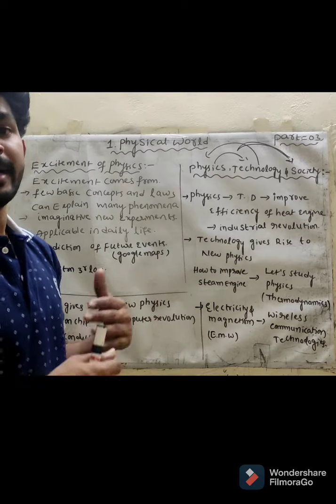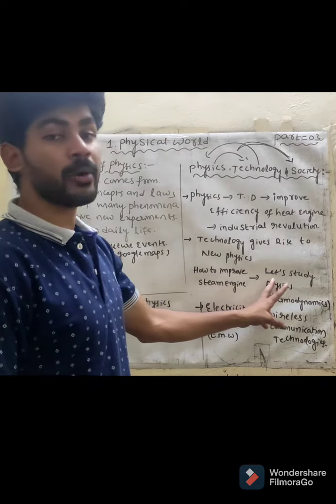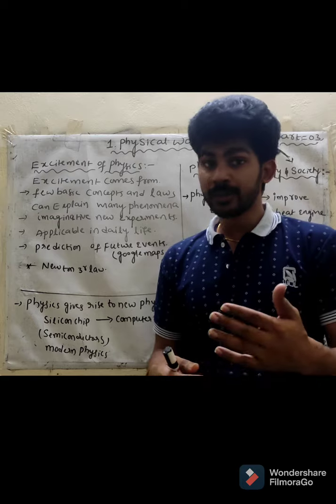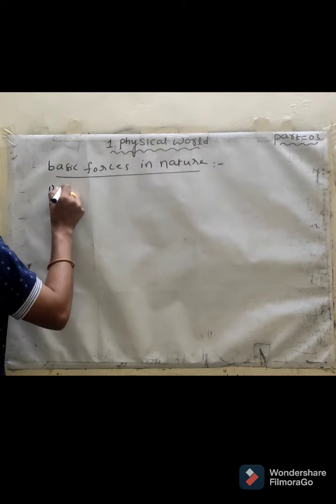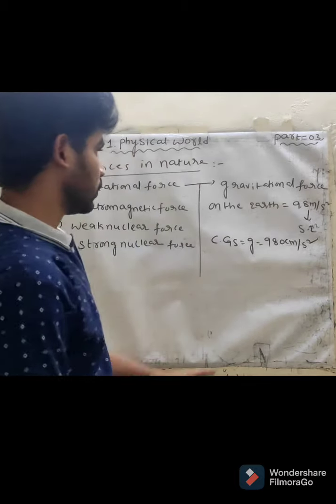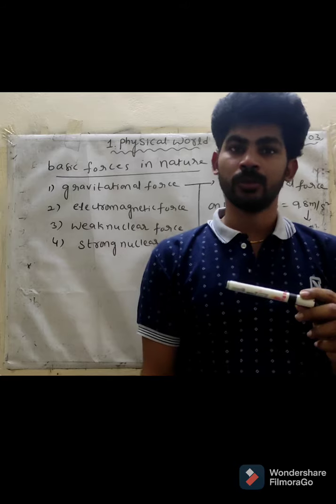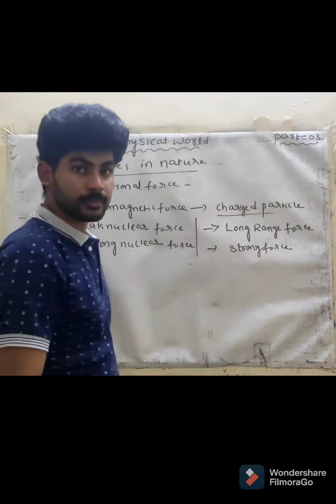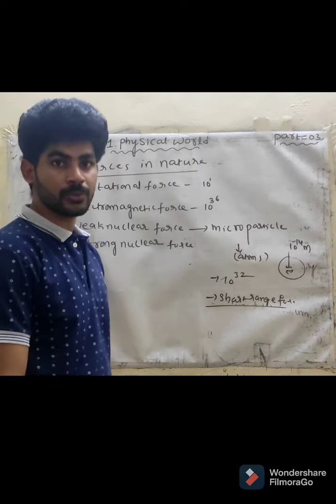ch.1.physical world cbse syllabus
introduction of physical world